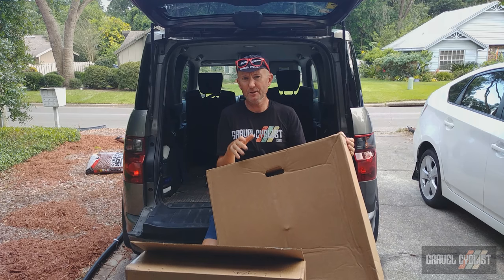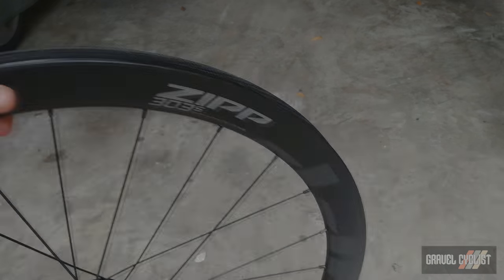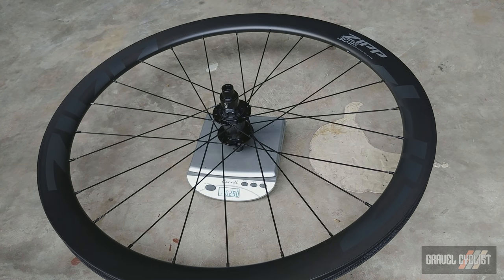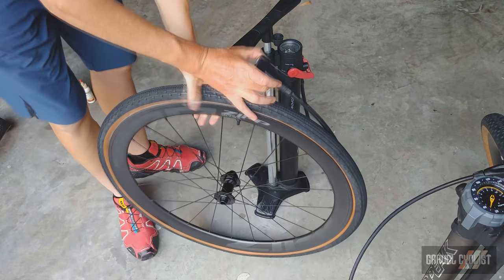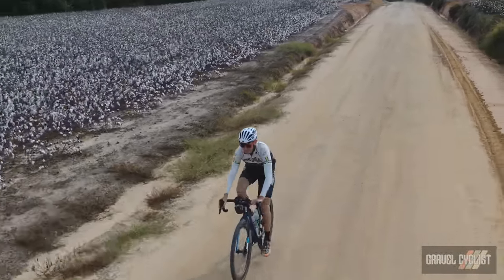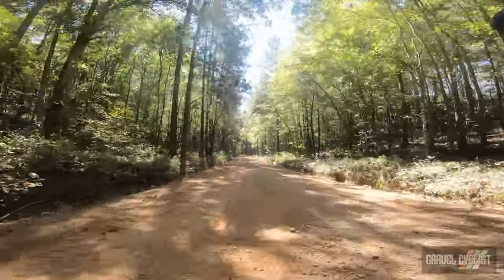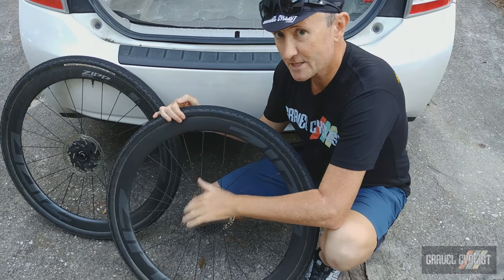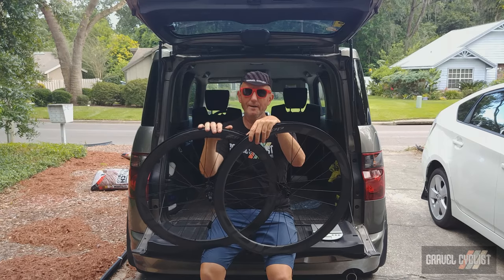Zipp 303 S Carbon Tubeless Disc Brake Wheelset Review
"1988 - Zipp is rooted in Indy’s auto-racing scene. Motorsports engineer Leigh Sargent specialized in the repair, modification, manufacturing, and aerodynamic design of Indy 500 cars. But after examining disc wheels for bicycles in the 1980s, he saw the potential to design something better and faster. He registered Zipp as a trademark and set to work. Zipp’s first product, the disc wheel, is designed for seven-speed freewheels and is available in four colors. These carbon products were designed right alongside auto-racing parts. The goal for each the same: creating Speed Weapons." - Zipp

Zipp's focus has always been on performance and speed, and technology and manufacturing capabilities have vastly improved since 1988. In a similar fashion, Zipp's wheelset lineup has continually evolved, aided by the company's outright purchase by SRAM in 2007. One such wheelset that has continually evolved is the 303 model, which first graced bicycles in 1999. Nowadays, there is the 303 S wheelset, a more budget-friendly offering that is tubeless compatible, suitable for tyres from 28mm in width, up to 50mm in width.

"Zipp’s 303 S Tubeless Disc Brake wheelset, with its wide internal width, provides cyclists with the versatility they demand and speed they crave at an amazing value."

"Zipp’s 303 S Tubeless Disc Brake wheelset provides today’s cyclists the versatility they demand with the speed they crave. Expanding greatly on its heritage of conquering the Spring Classics, this 303 wheelset maintains its ideal-for-every-terrain 45mm rim depth but adds a significantly wider internal width to provide greater performance and ride quality in almost every measurable way. Road bikes are more versatile than ever, no matter the road surface, but just as fast as before. The 303 S offers an entirely new rim profile and design to optimize rider performance on this new breed of bike. This wheelset is tubeless for disc-brake bikes, allowing the ability to run wide tires at lower pressures for race-ready speed on or off the pavement."

The emphasis of this review is the 303's performance on the gravelly road less traveled.